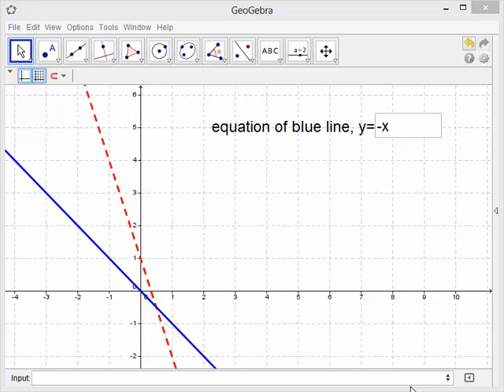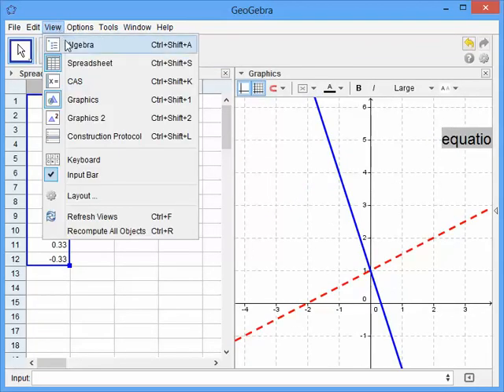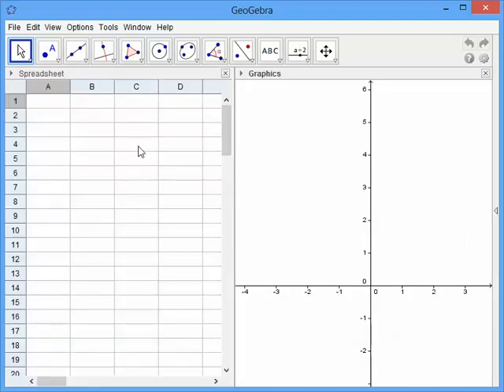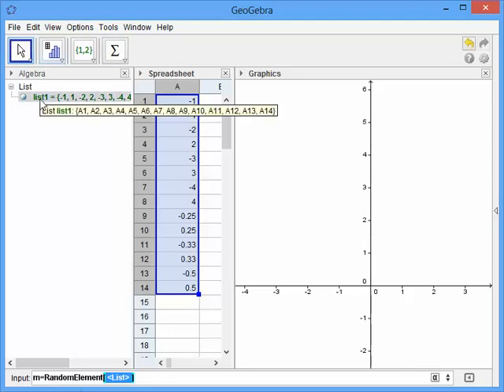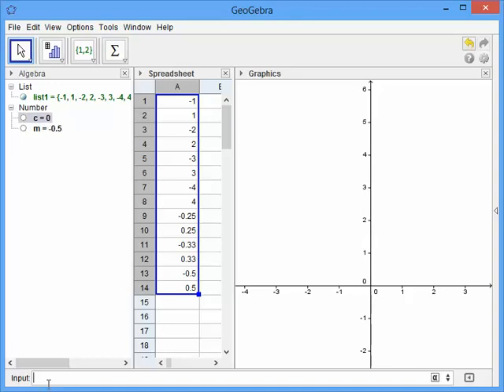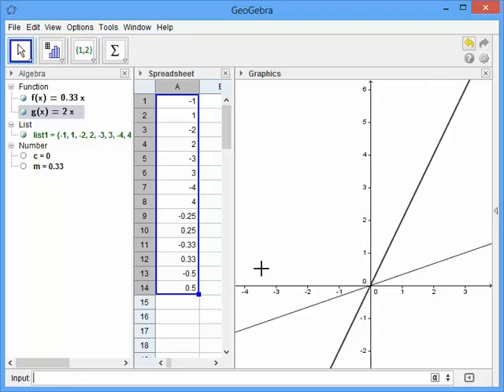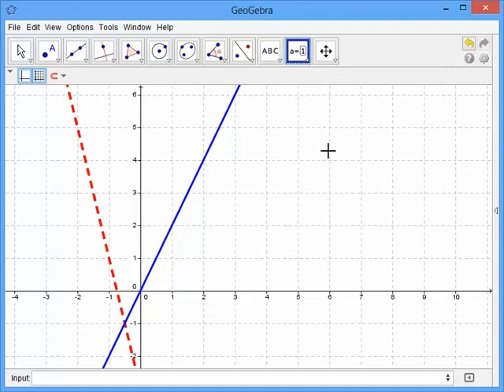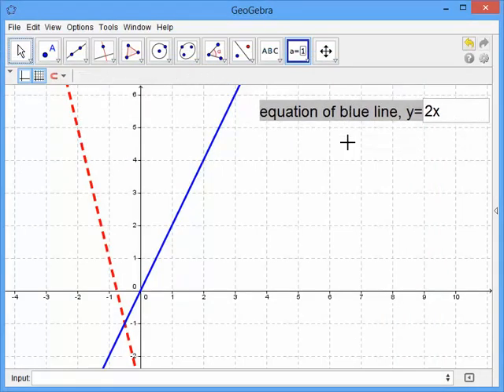Geogebra training - st line graph game